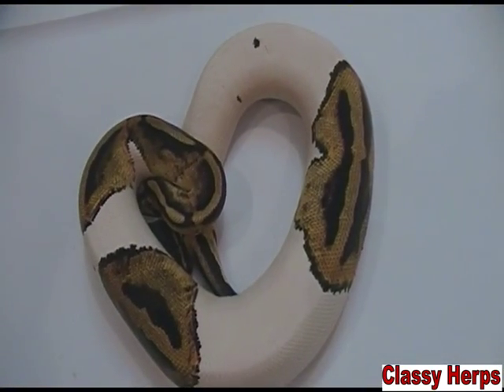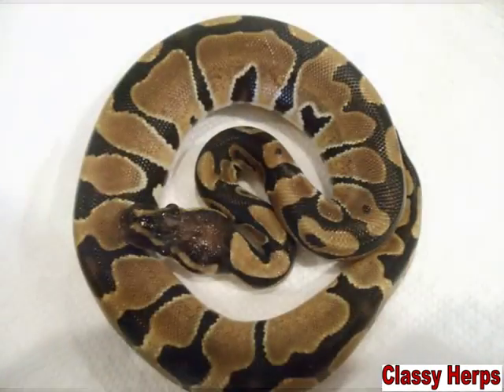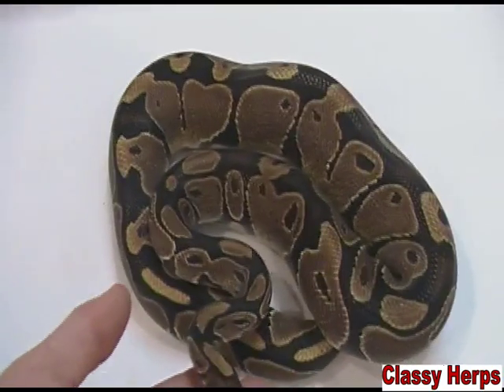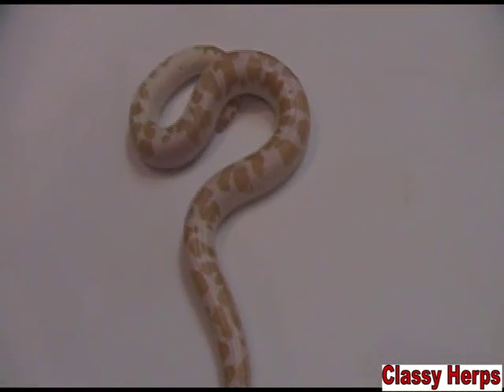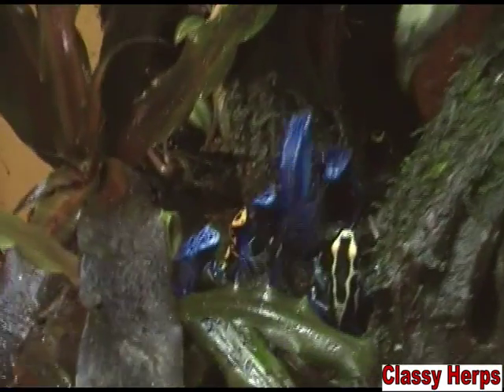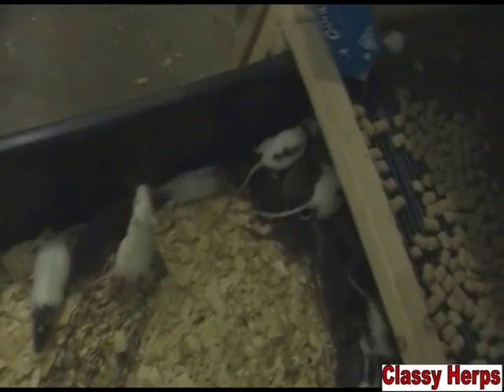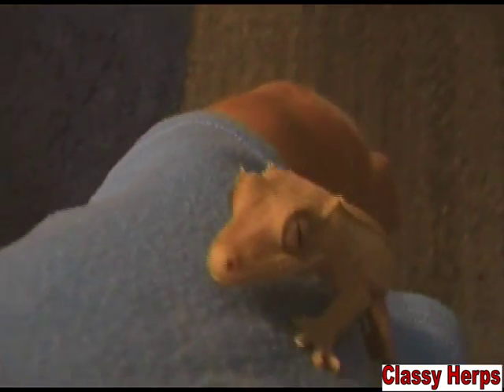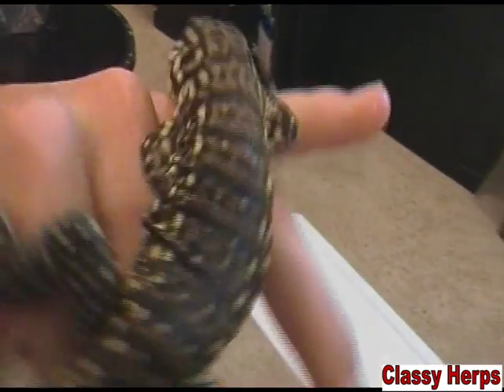FULL COLLECTION- 2011- ClassyHerps!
This is the entire collection as of 9-12-11. Enjoy!

We feature many reptiles and amphibians from Ball Pythons to Poison Dart Frogs!